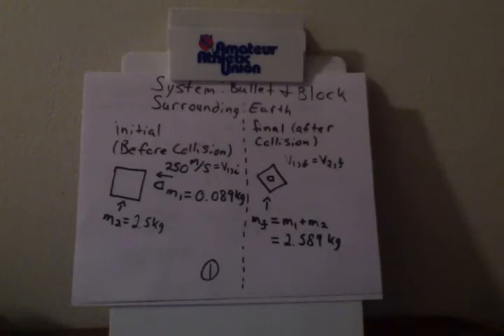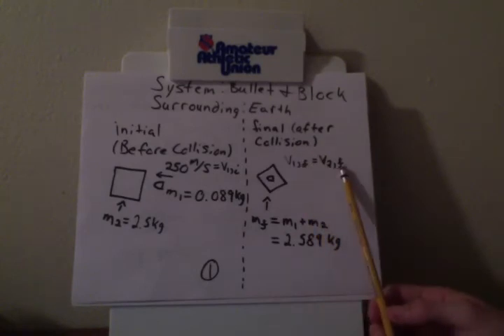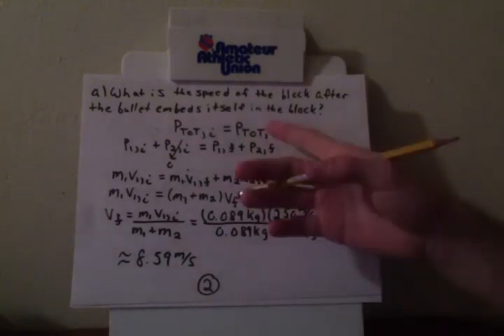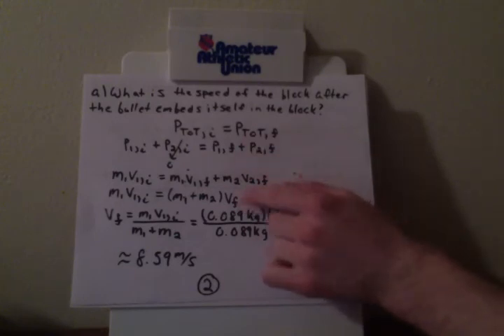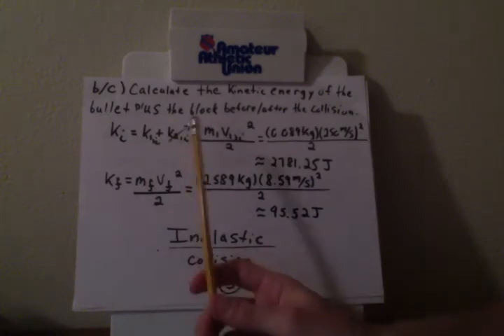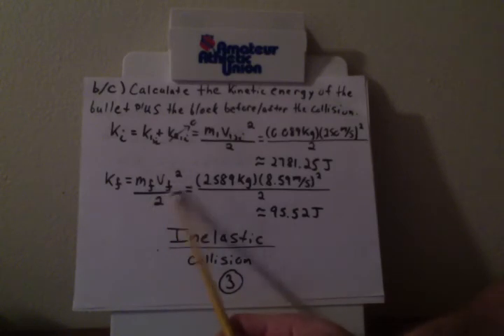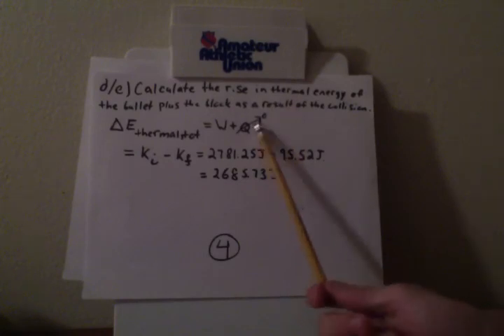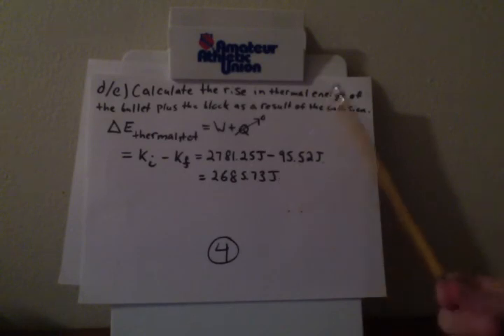Chapter 10 Video Assessment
A bullet of mass 0.089 kg traveling horizontally at a speed of 250 m/s embeds itself in a block of mass 2.5 kg that is sitting at rest on a nearly frictionless surface.

(a) What is the speed of the block after the bullet embeds itself in the block?

(b) Calculate the kinetic energy of the bullet plus the block before the collision:

(c) Calculate the kinetic energy of the bullet plus the block after the collision:

d) Was this collision elastic or inelastic?

(e) Calculate the rise in thermal energy of the bullet plus block as a result of the collision:

(f) What was the transfer of energy Q (microscopic work) from the surroundings into the block+bullet system during the collision? (Remember that Q represents energy transfer due to a temperature difference between a system and its surroundings.)